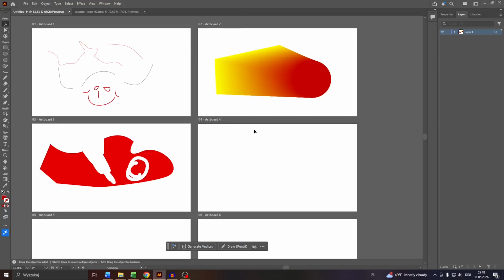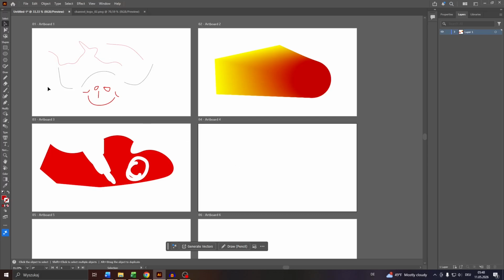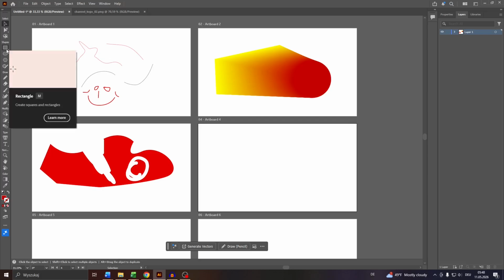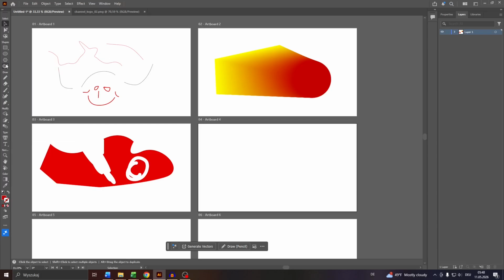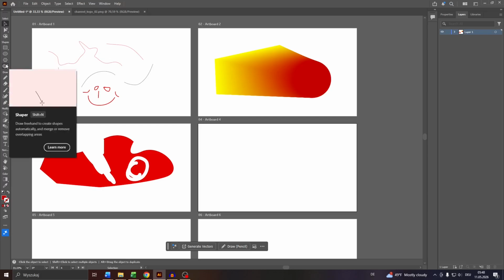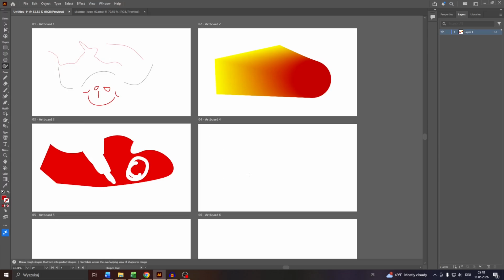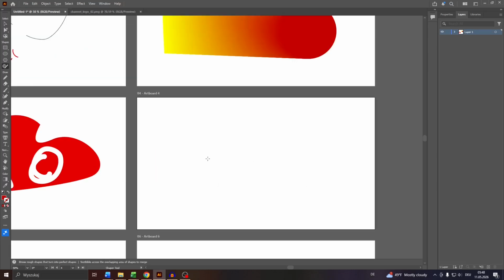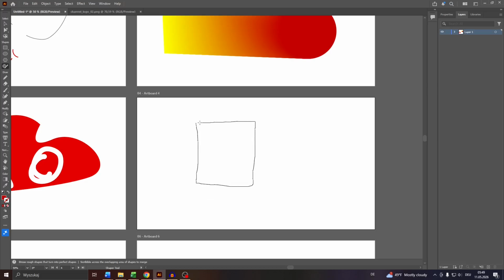How to Use Shaper Tool in Adobe Illustrator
Learn how to use the Shaper Tool in Adobe Illustrator to quickly create and combine vector shapes.